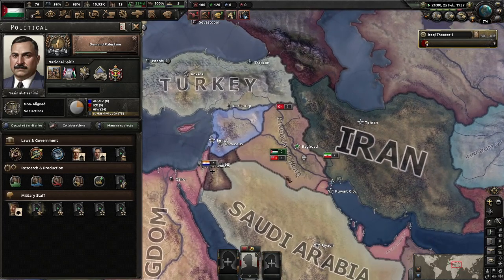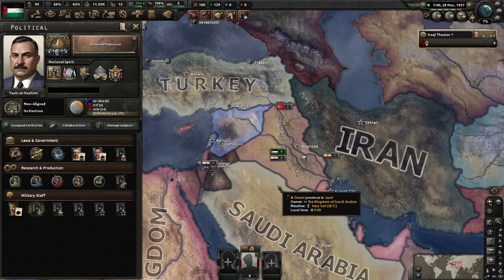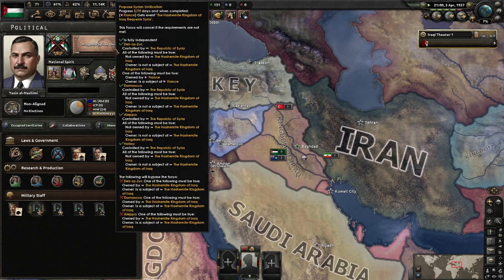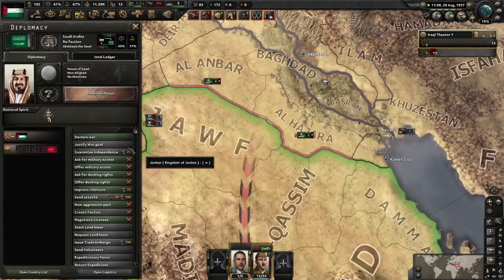HOI4: "Revenge for 1925" Achievement and the Hashemite Arab Federation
In this video I go over my run of the Hashemite Arab Federation run, obtaining the "Revenge for 1925" Achievement and my thoughts on the where the path can be improved